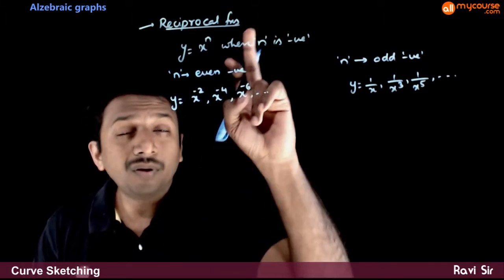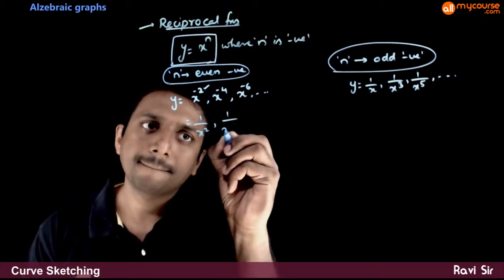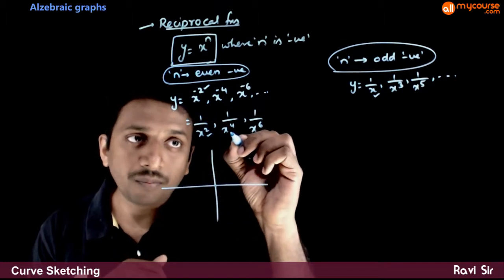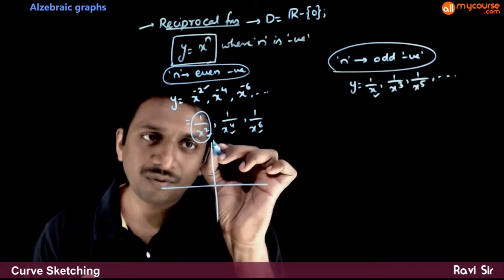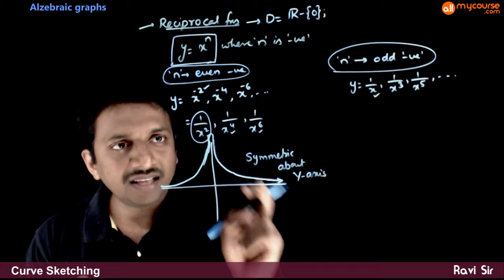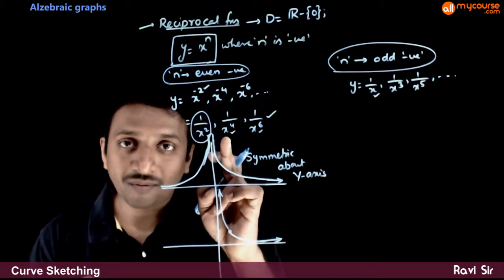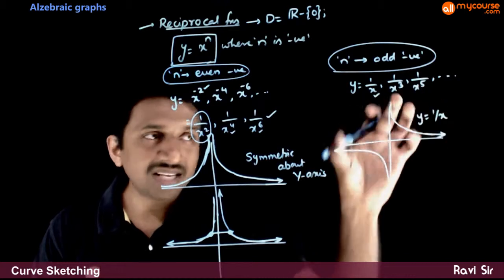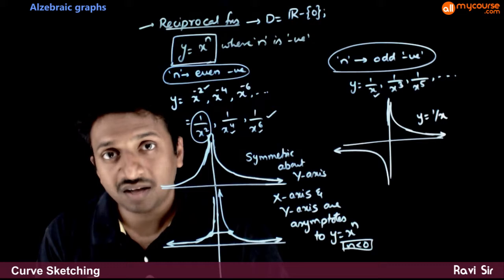02 a Alzebraic graphs 3